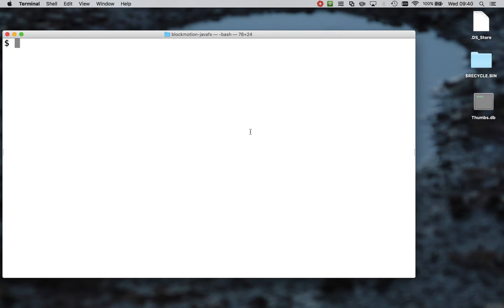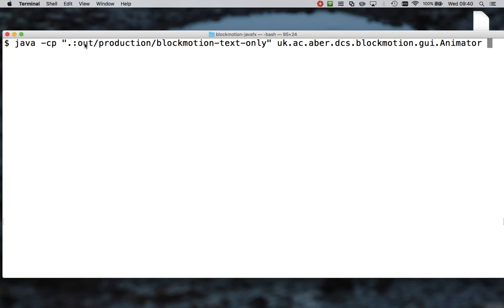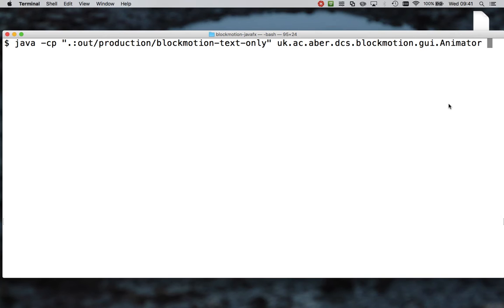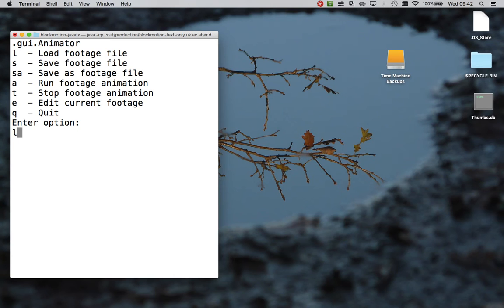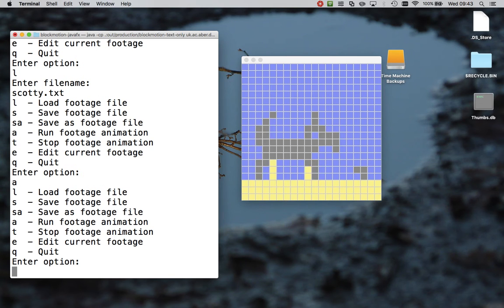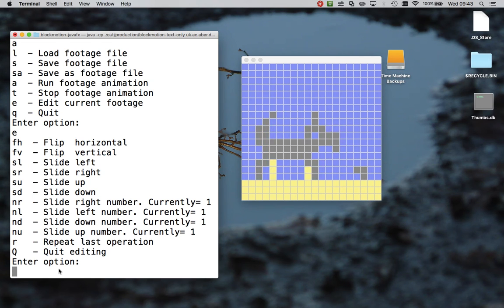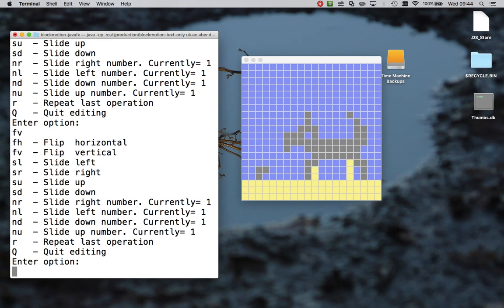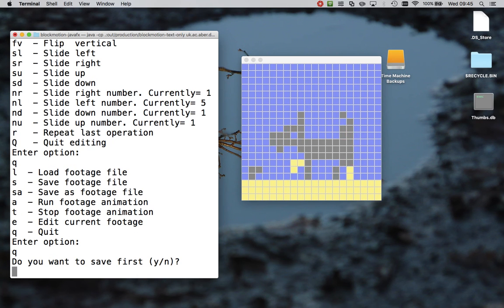Blockmation demo for the first year assignment using javafx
A demo of the blockmation main assignment for module CS12320/CC12320 at Aberystwyth University Computer Science Dept Show a simple animation and set of transformations. Javafx is used.